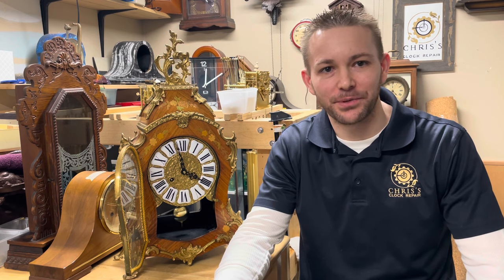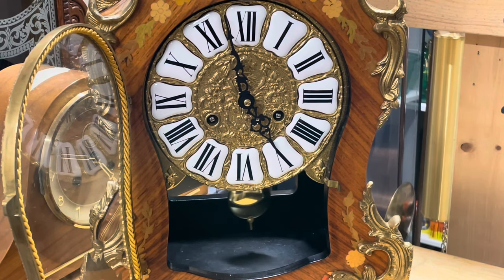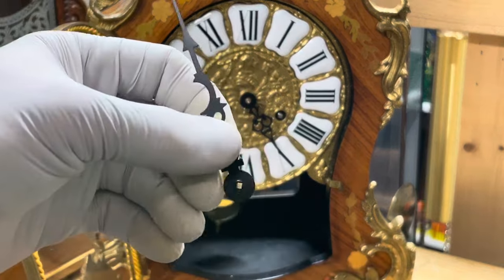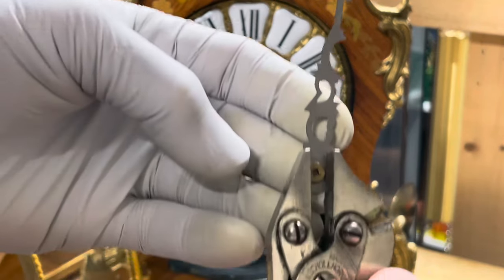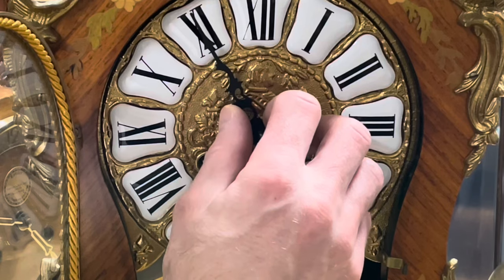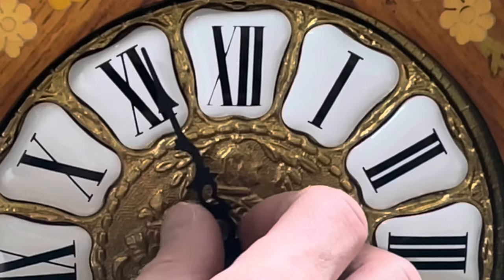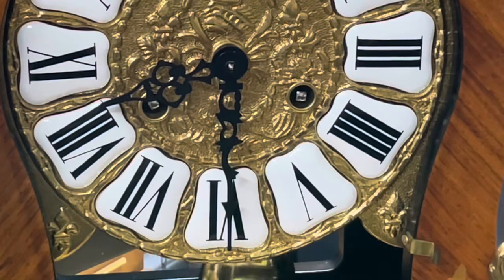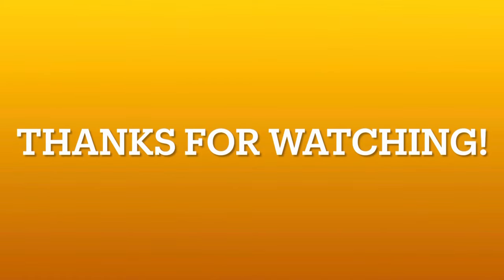How to adjust your clock hands so it strikes on time.￼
In this video Chris shows you how to adjust your hands if it strikes a few minutes too early or a few minutes to lay on your clock.

This will work for any rack and snail movement but may not work for an antique countwheel￼.￼